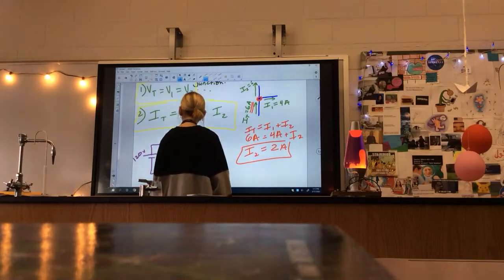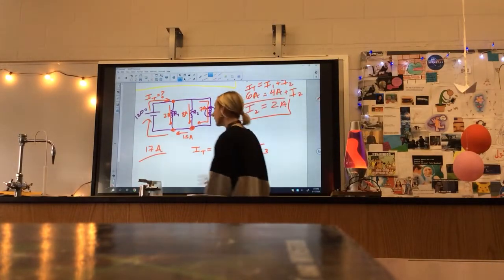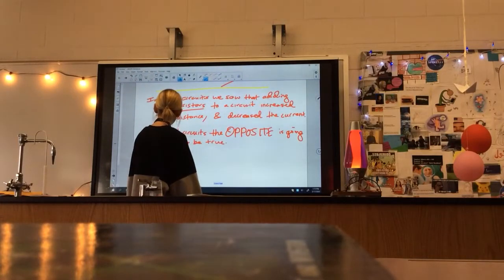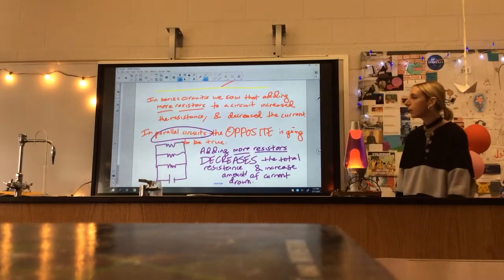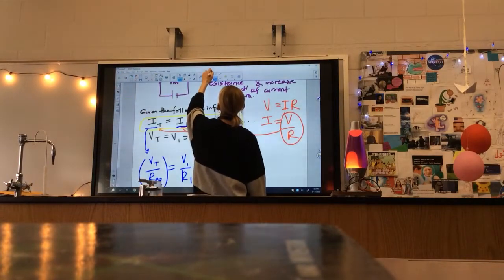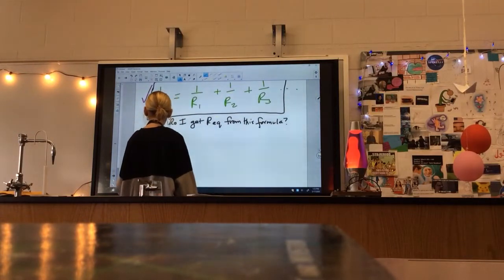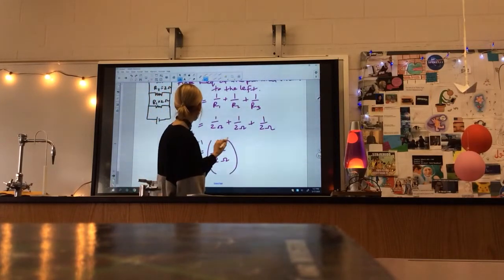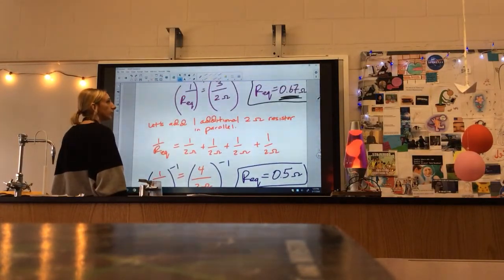Lesson 4b parallel circuits